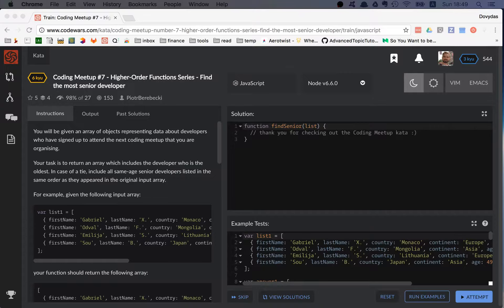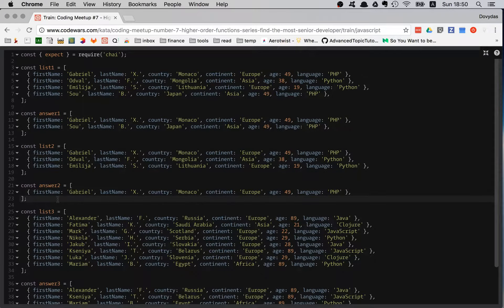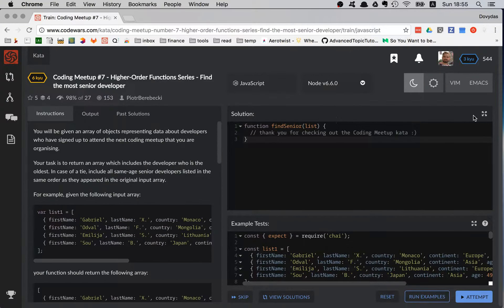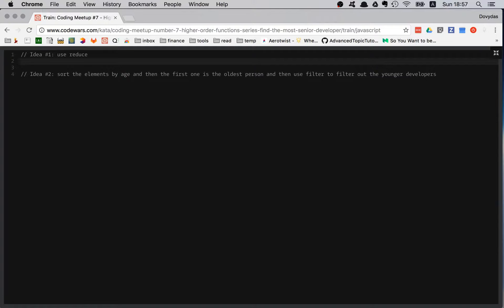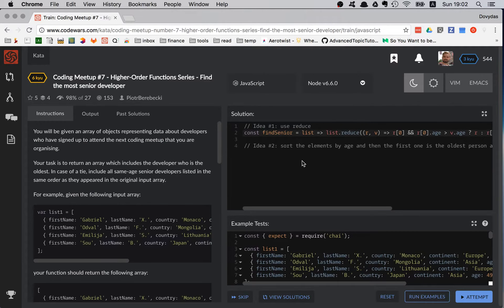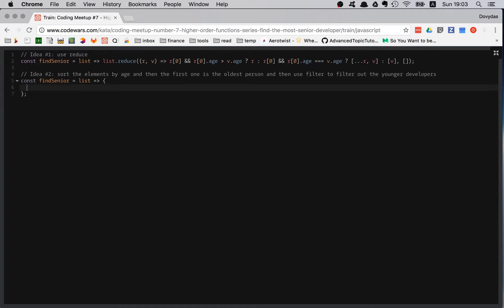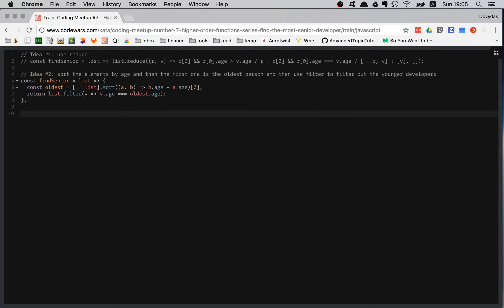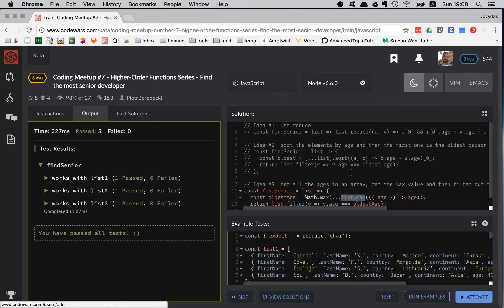Senior developer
Hi friends 👻

In this video I am training on Codewars kata Coding Meetup #7 - Higher-Order Functions Series - Find the most senior developer. In this kata you have to create a function, which, given an array, returns an array of one or more most senior developers in an array.